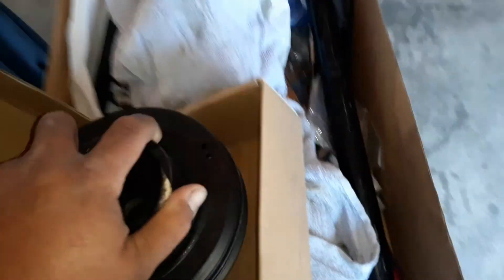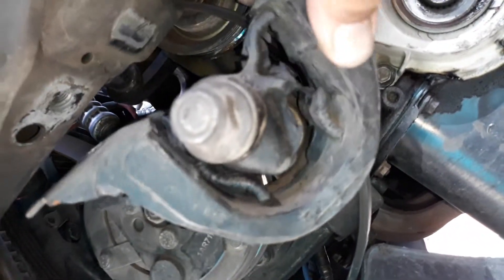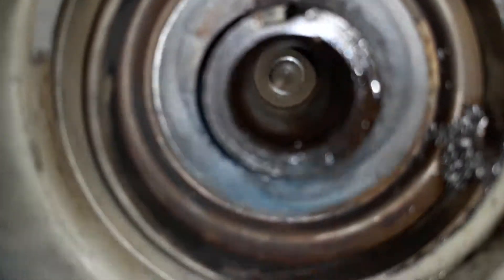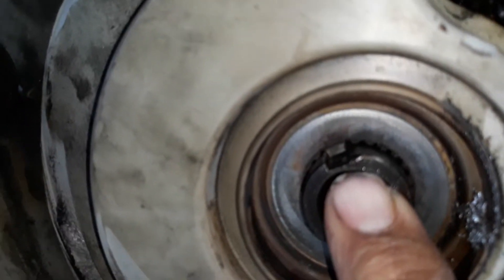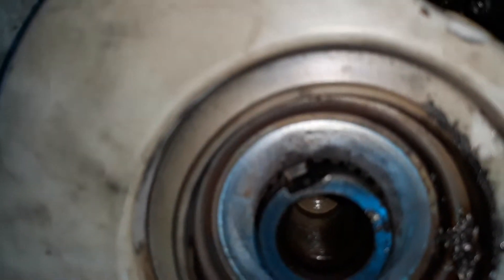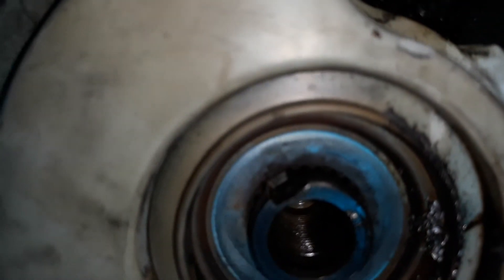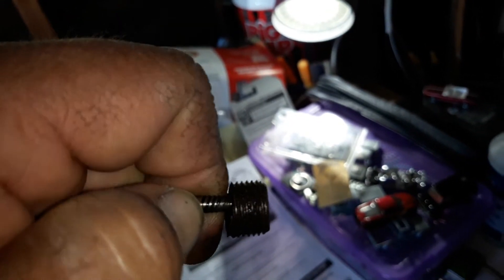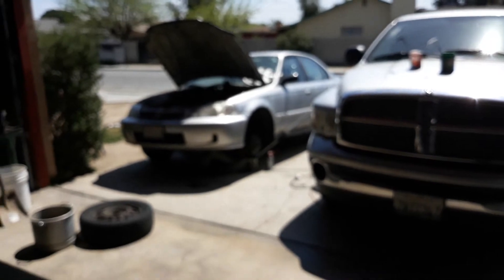Trying and experimental repair on a crankshaft on a 1.6L 1999 Honda Civic LX